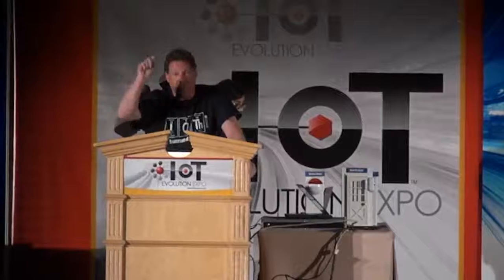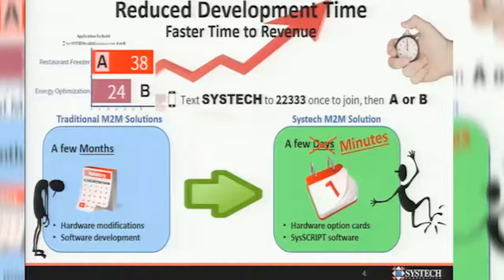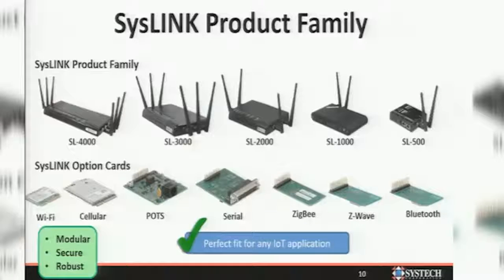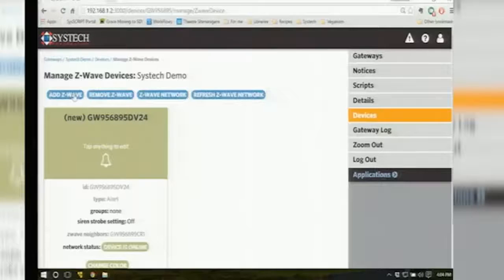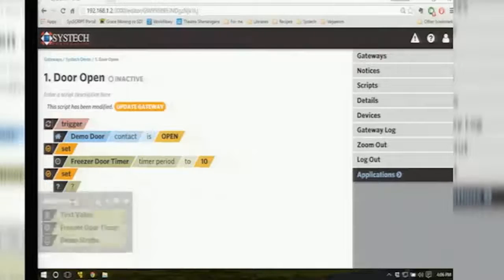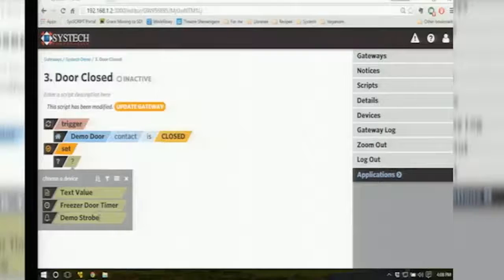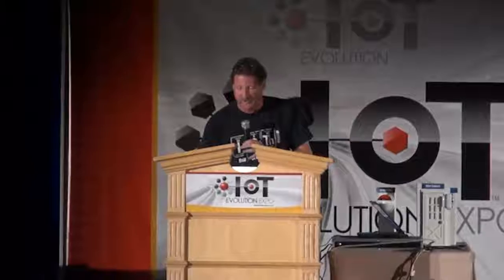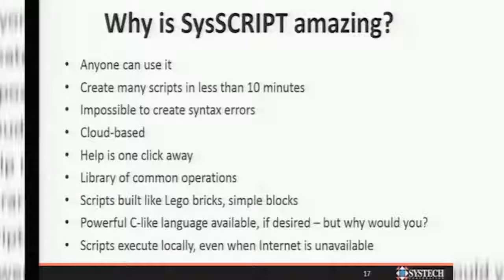IOT Evolution Expo Battle of the Platforms 2015: Systech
IOT Evolution Expo Battle of the Platforms 2015: Systech - Sep 01, 2015